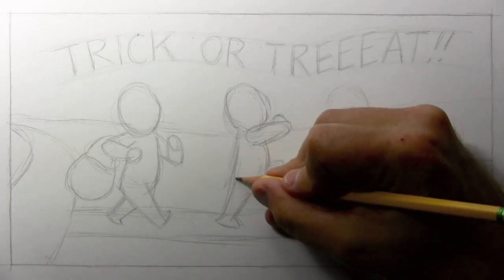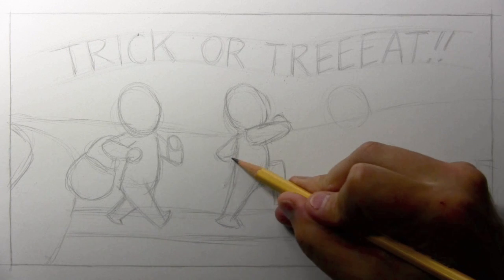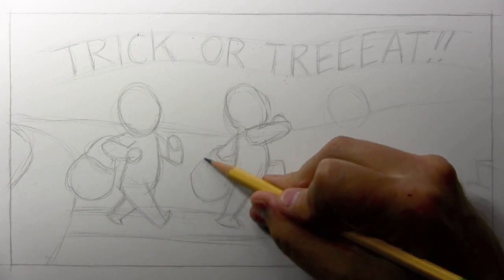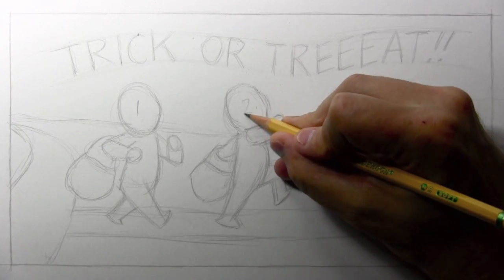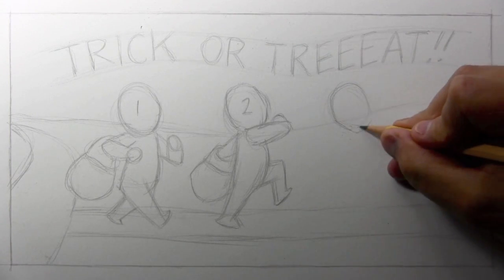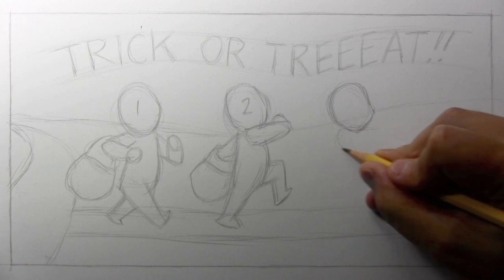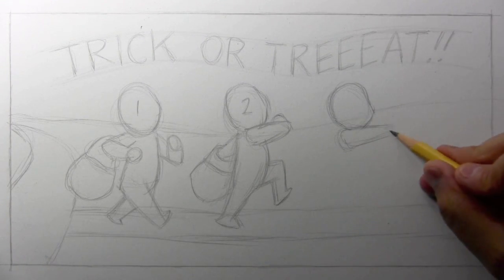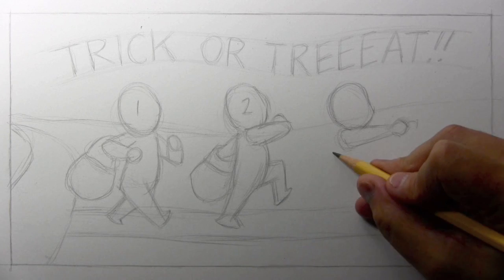Tell Me How to Finish This Drawing!